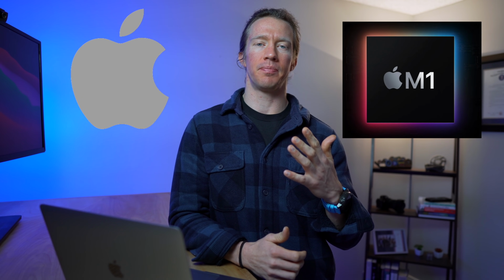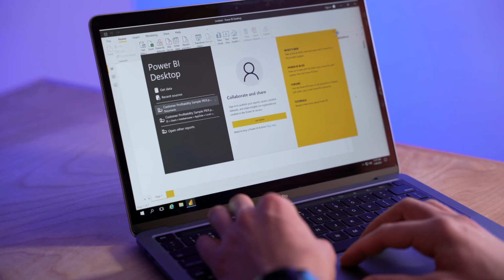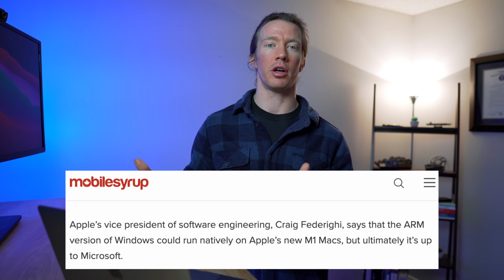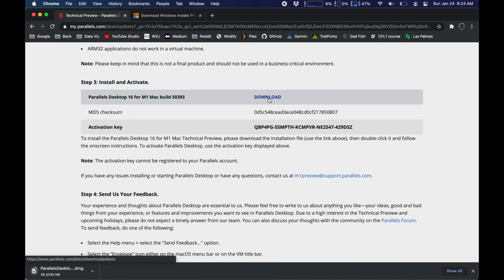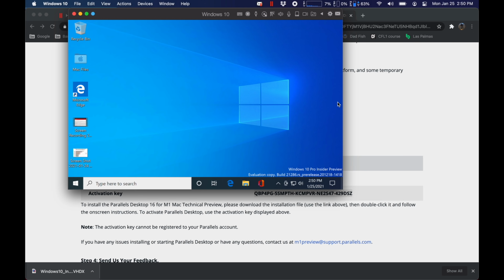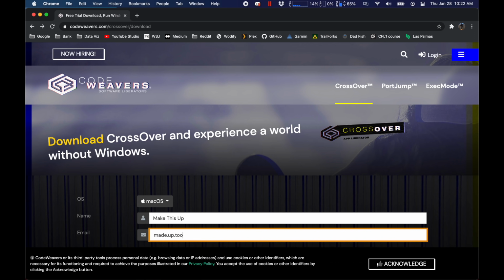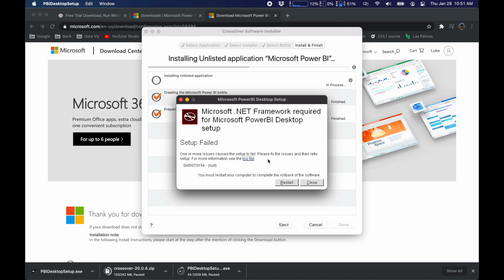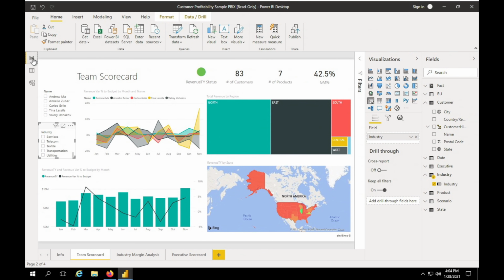Windows on the M1 Mac - What are your options?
VIDEO UPDATE: Parallels is now fully developed for the M1 Mac (i.e. Free Tech Preview is no longer available).  In the US it's $80 USD for this application.

The switch from Intel (x86 architecture) to M1 Chips (ARM architecture) has made it more difficult to access Windows via your M1 Mac.  In this I go over 4 popular options to access Windows on your machine: Dual Boot (with Boot Camp Assistant), Virtual Machines (with Parallels), Windows Compatibility Layer (with Crossover), and Desktop as a Service (with Amazon Workspaces)

Amazon Workspaces 👉🏼

00:00 Background - Switch from M1 to Intel
01:15 Dual Boot - ft. Boot Camp Assistant
03:10 Virtual Machines - ft. Parallels
05:53 Windows Compatibility Layer - ft. Crossover
07:37 Desktop as a Service - ft. Amazon Workspace